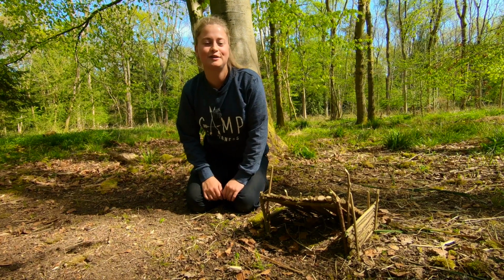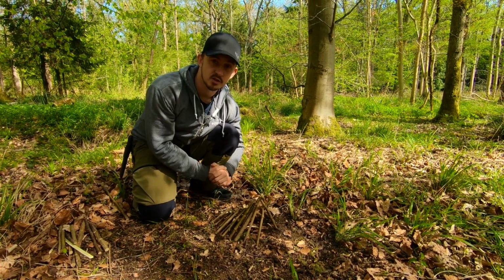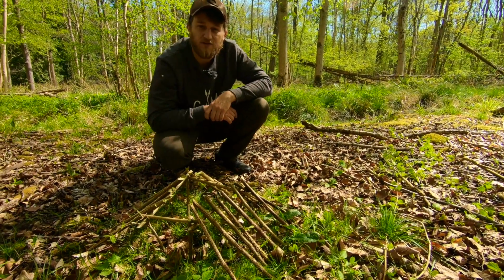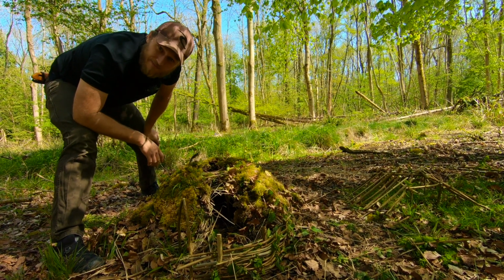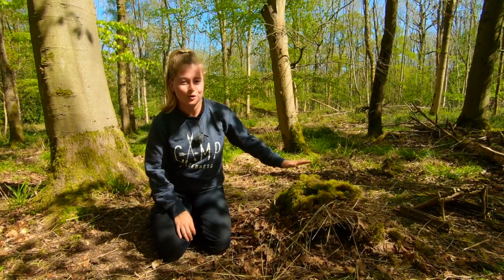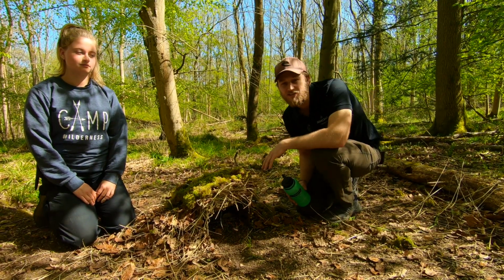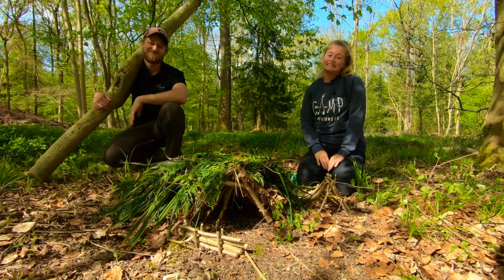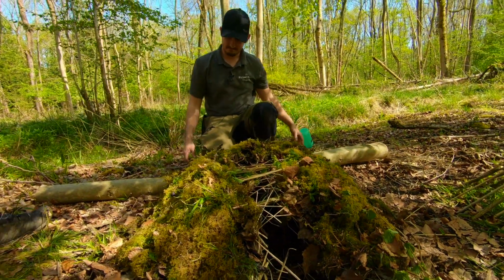Camp Wilderness: How to build a mini shelter AT HOME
SHELTER-BUILDING

A day out building Mini Shelters with Chris, Kyle & Imi.

This week, we are showing you how to build miniature versions of woodland shelters using only natural materials. We then put our shelters to the test and find out whether they will stand up to nature. Join in at home by building your own shelter, and send a photo to or tag us on Facebook or Instagram.